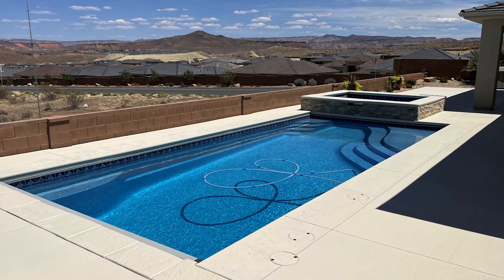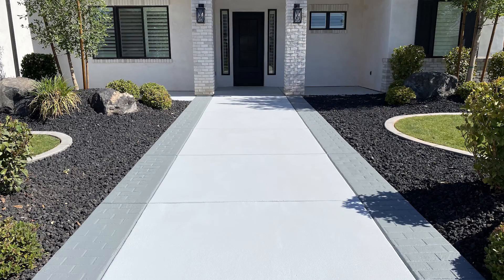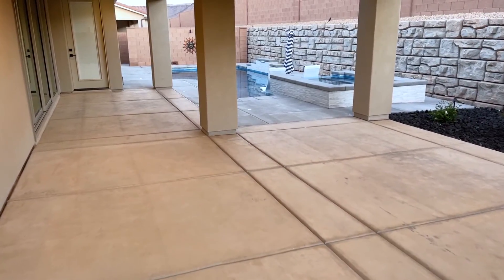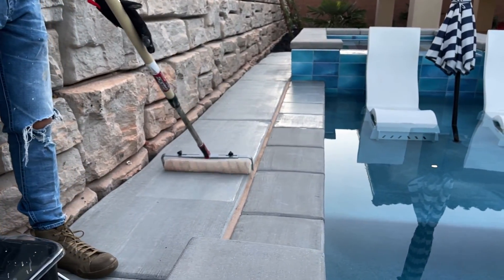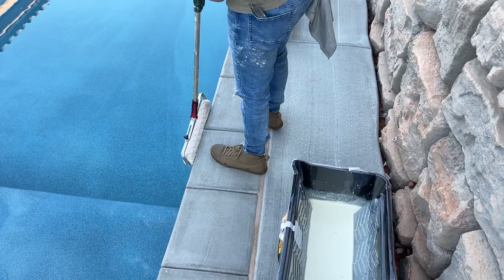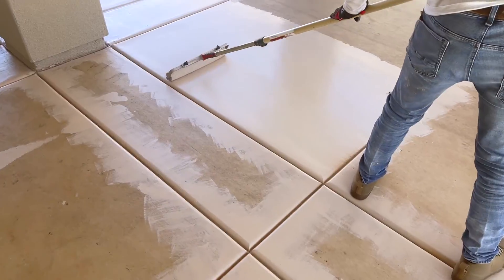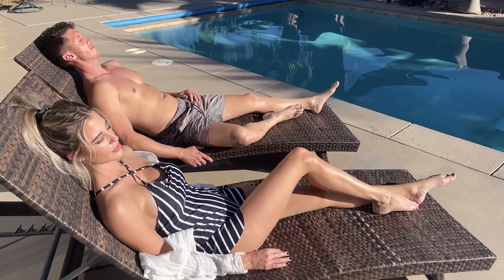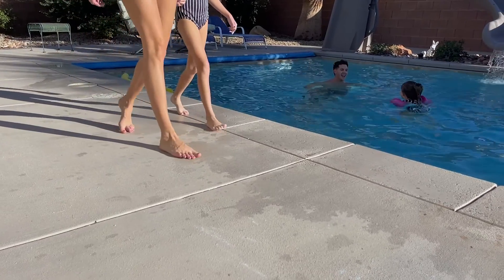Cool Deck Coatings Ad A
Serving southern Utah area with solar-reflective (heat resistant) beautiful coatings for a variety of surfaces. Call Rob to get started: 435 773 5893.